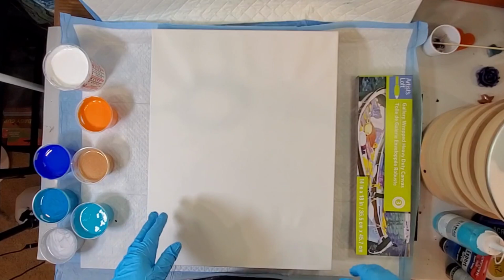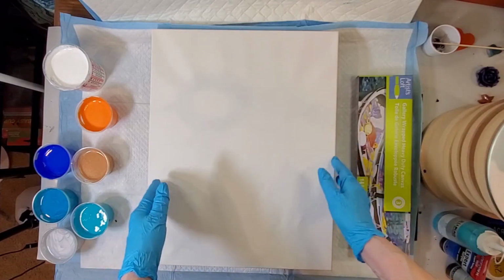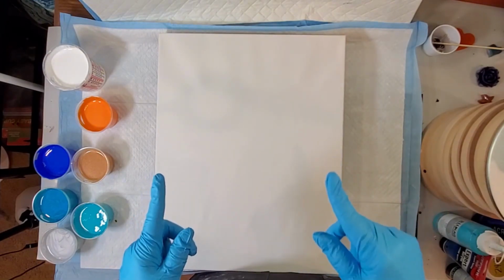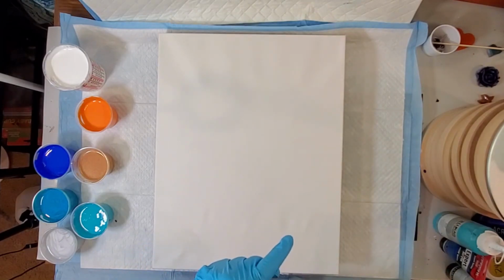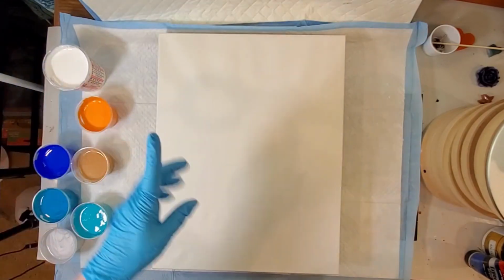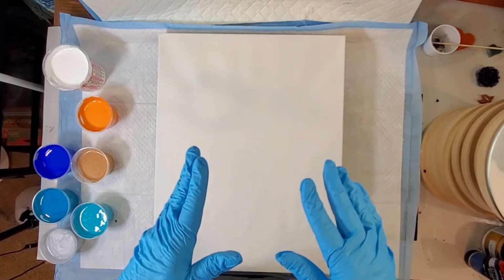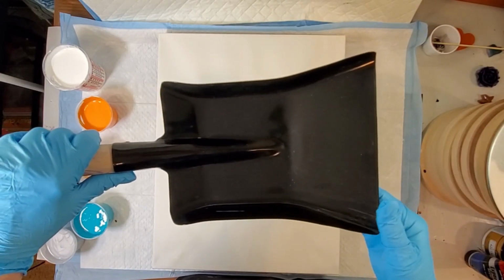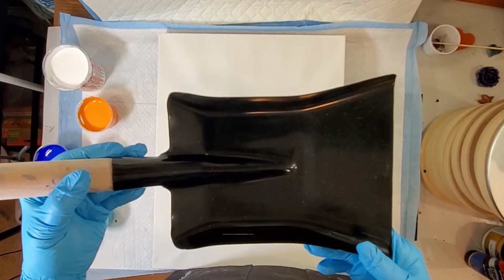GORGEOUS! Dust Pan Ring Pour for Nate's Art Lab Collab! Inspired by Lee of Masse Art Studio #011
Hi, my name is Elayne. Welcome to Elayne Burton Art! I am an acrylic fluid artist in the Pacific Northwest.

Today’s video is another Nate’s Art Lab Collab. This month we had to pick different ways to do a ring pour – and none of us could do the same thing! Mine was a ring pour into a dust pan, and I could not be happier with my results. I hope you love it as much as I do.

Please go watch the videos for all the artists in this collab. They are:

Here is the playlist for your viewing pleasure!

This technique was inspired by Lee of Masse Art Studios.

Colors used today:
Amsterdam Cobalt Blue Ultram
Amsterdam Expert Series Indanthrene Blue
Liquitex Basics Silver
Decoart American Décor Metallics 24K Gold
Lukas Cryl Turquoise
Pebeo Iridescent Greenish Blue

I’ve got a new website coming soon! I can’t wait to share more of my art with you!

Wicked One (Instrumental) by Velvet Moon